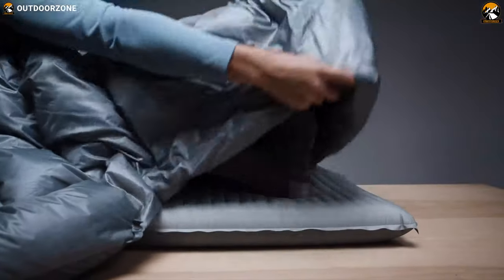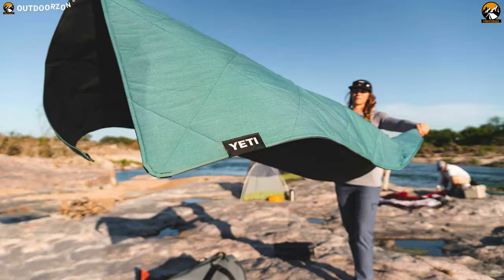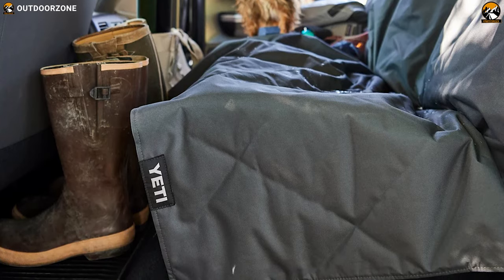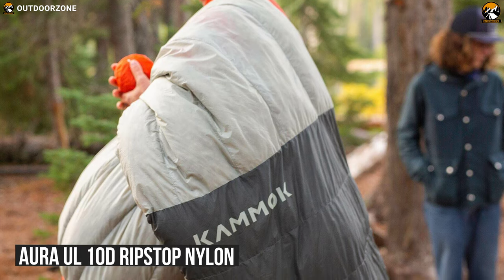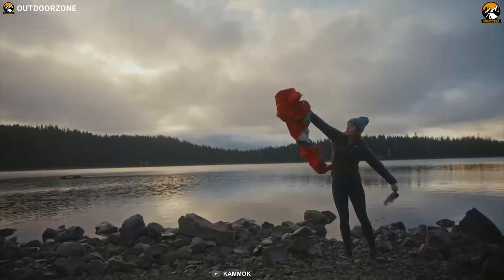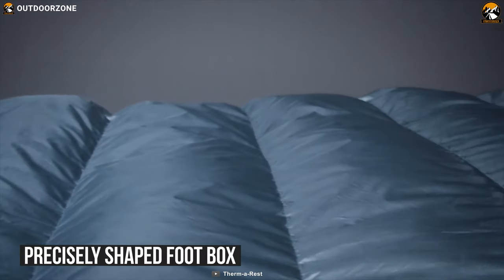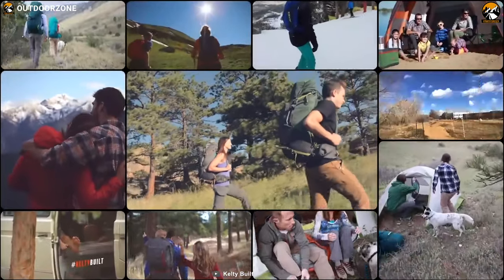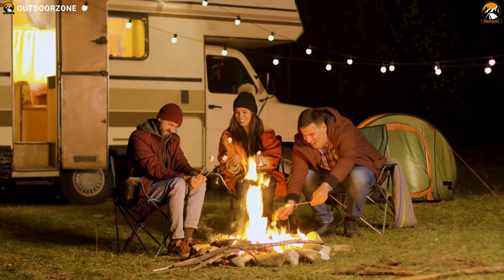5 Best Camping Blankets for Winter Camping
The best camping blankets are built to keep you toasty and cozy during your winter chilly outdoor camping adventure and make your entire experience more enjoyable. So, in today's video, we've discussed the top 5 best camping blankets for winter camping.

0:00​ - Introduction

01:09​ - 5. Yeti Lowlands Blanket

02:48​ - 4. Kammok Arctos

04:31​ - 3. Therm-a-Rest Vela Quilt

06:06​ - 2. Kelty Bestie Blanket

07:38​ - 1. Nemo Equipment Puffin Insulated Blanket